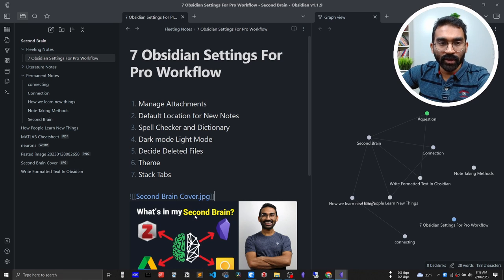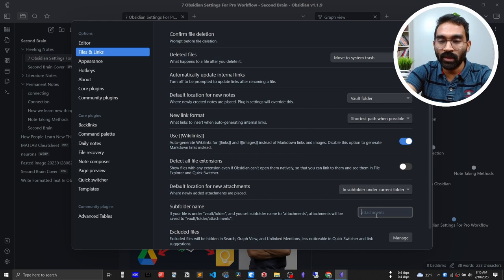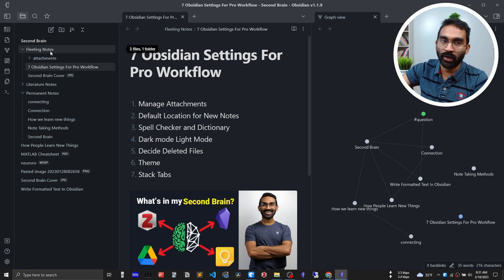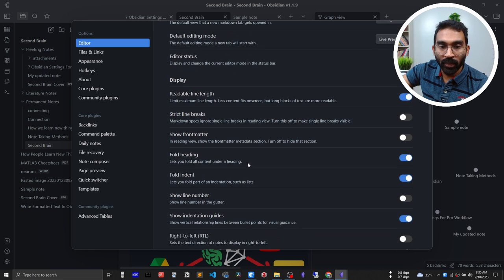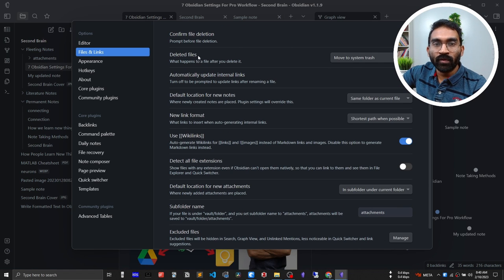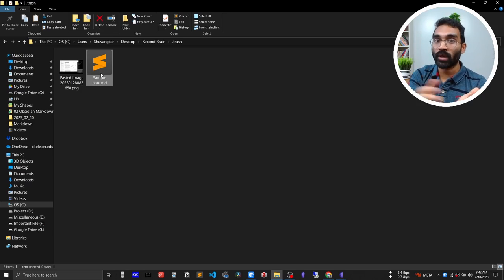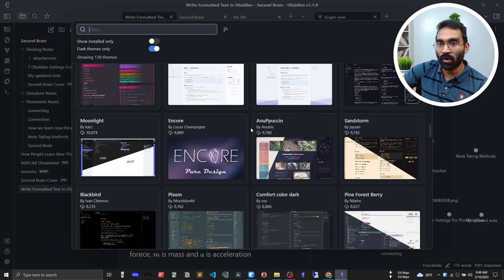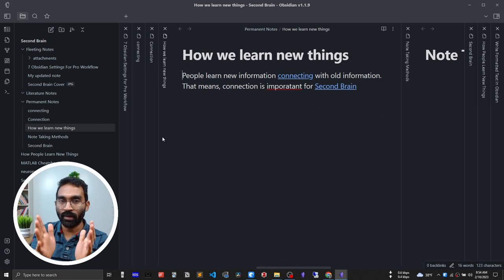7 Obsidian Settings You Must Know (3/10) - Obsidian for Beginners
You need to know a few obsidian settings to make your Obsidian a better note-taking app. In this video, I will discuss how to manage attachments, how-to notes, how to change themes, how to change dark and white mode, and many more.

—Timestamps—
0:00 - Intro
0:49 - How to manage attachments
03:09 - Default location for new notes
04:59 - Spell Checking
05:41 - Dark mode, white mode
06:18 - Archive Deleted Notes
08:03 - Change Theme
09:39 - Stack Tabs

I'm Shuvangkar Das, Ph.D. student, full-time Researcher, hobbyist YouTuber, and Blogger. I work on a wide variety of things. So, managing knowledge and life smartly is one of my main concerns. In this channel, I share my productivity tips to become a better learner, a good researcher, and finally maintain a balanced life.

Doing a Ph.D. and working as a full-time research assistant is really a hectic job. So, I barely manage my time. Nonetheless, I try to make videos to share my story. These are the only factors that will motivate me to make more videos.

— Asset Link —